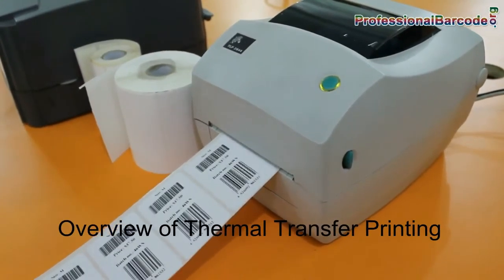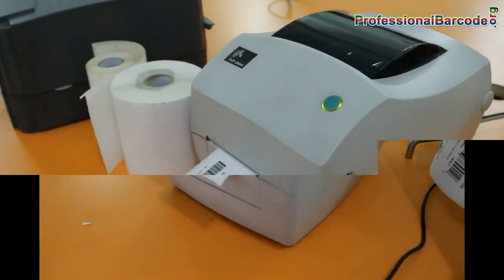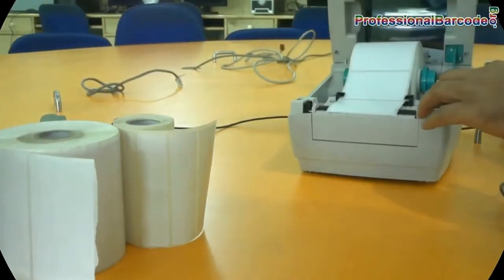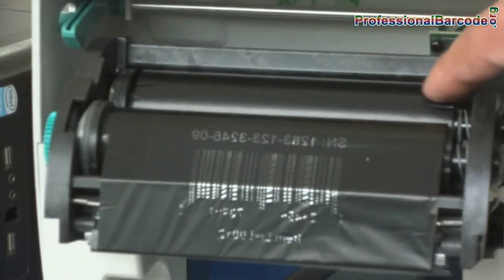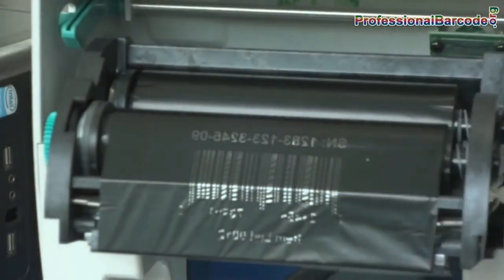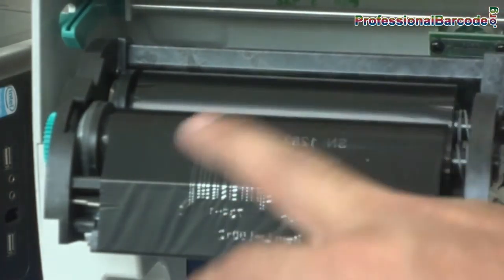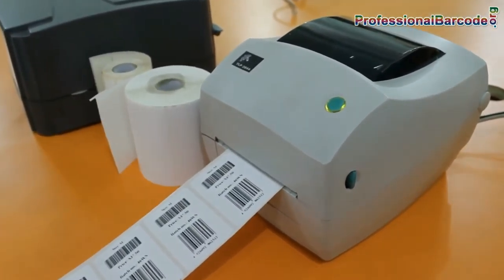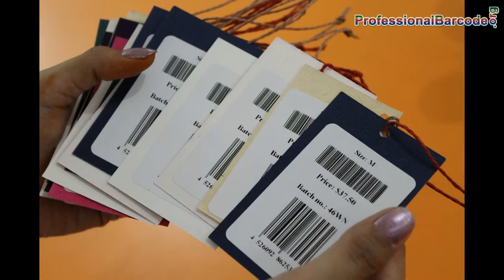Understand the working procedure of thermal printer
In this video you will learn how the thermal printer works. Here we are using the thermal printer to print designed barcode label according to your need. Choose the rolls as per your business requirement. Varieties of rolls are available in the market. DRPU Barcode Label Maker Software supports all type of media and printers.